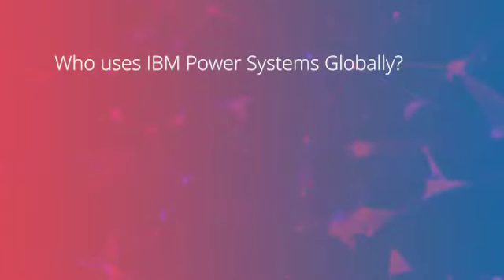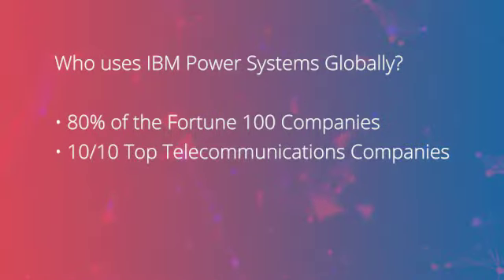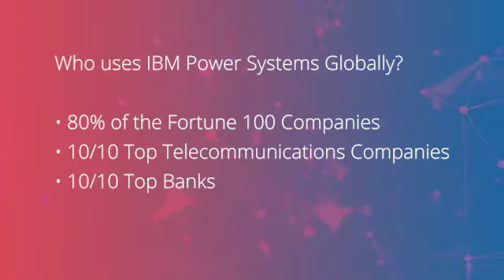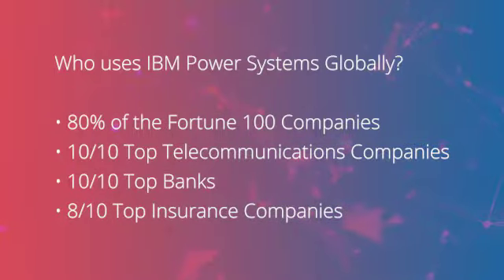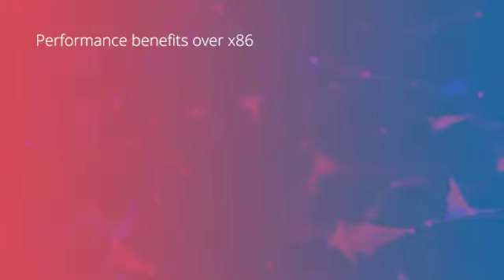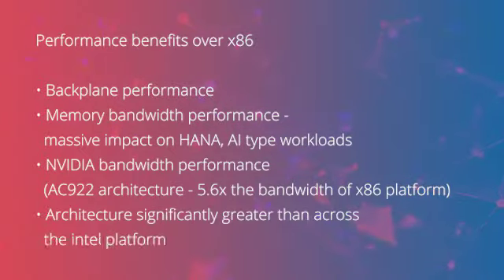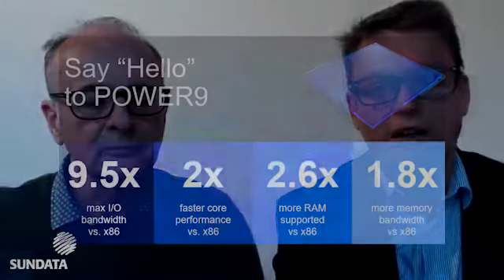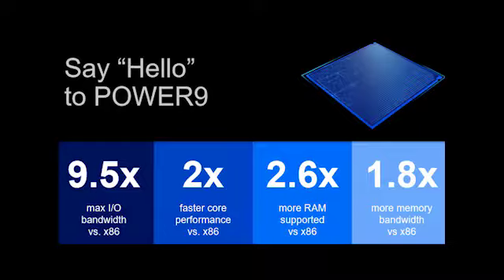IBM Power Systems + SAP HANA - What you need to know when considering new server infrastructure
Get to know the pro's and con's of IBM Power Systems when building infrastructure to support both traditional and new workloads like SAP HANA.